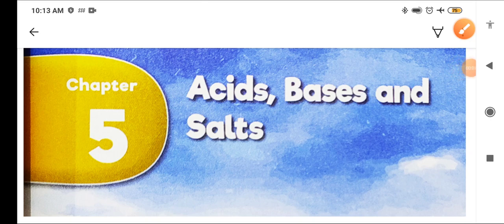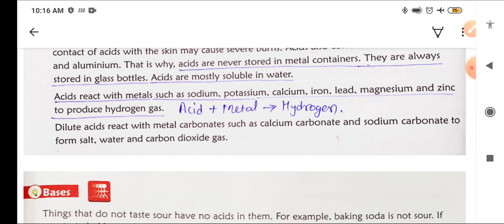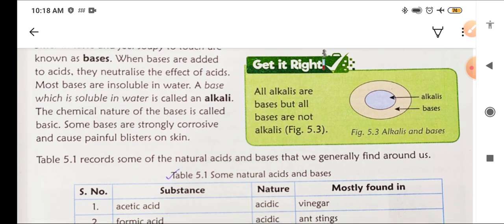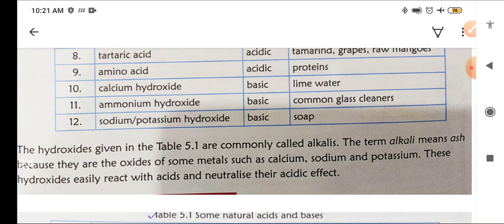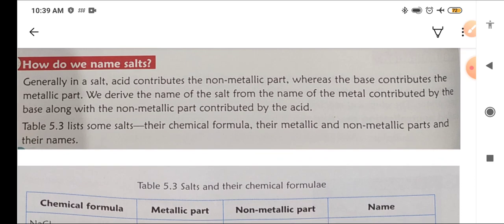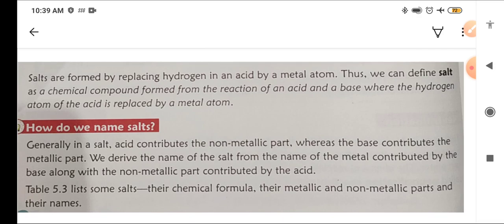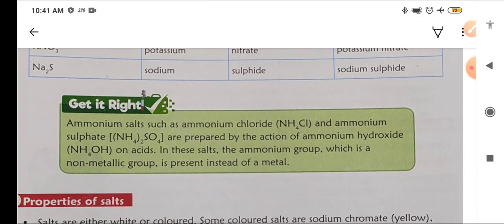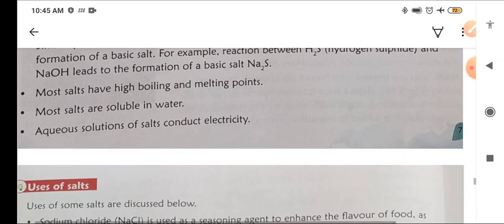Class -7, Science, Chapter -5. Acids, Bases and Salts in one video